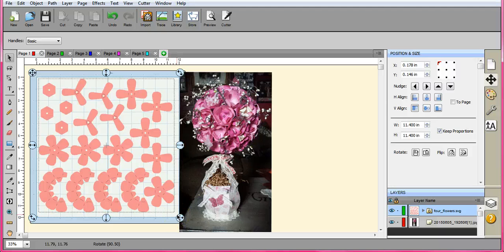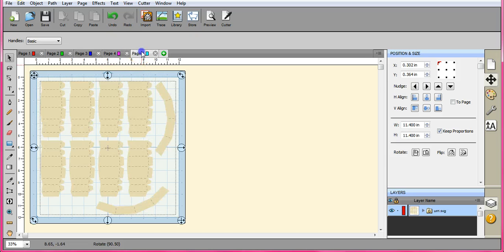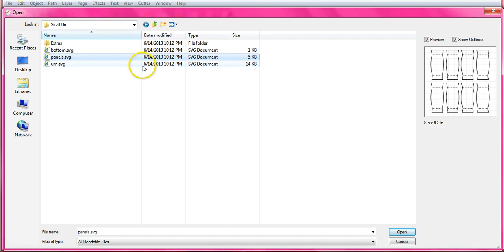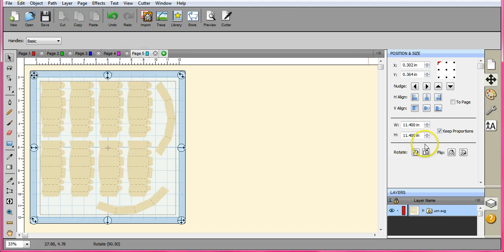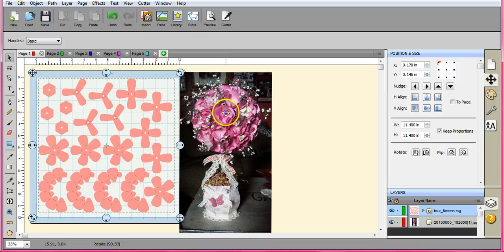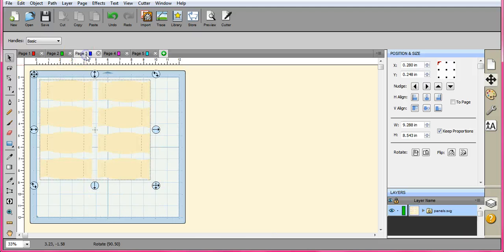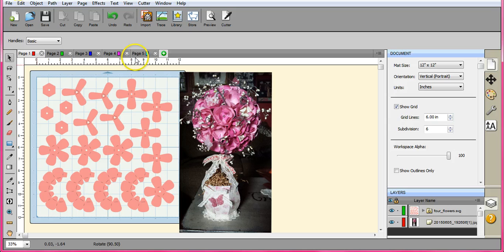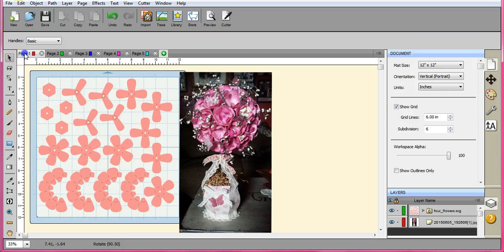SVGCUTS topiary file using layers in SCAL4 Brother ScanNCut Jen Blausey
In this short tut I show you how to import multiple parts of large SVG files, using the page layers. This is a very good First tut if you are learning how to do large svg file sets. I also show you how to place a photo of the piece ON YOUR SCREEN to use as a guide.  This is a YOUtube Channel for anyone that has the ScanNCut, SCAL4, Canvas software, or general questions on any of those, based on our Facebook members use and errors encountered. PLEASE NOTE THAT STATEMENT, THIS IS FOR OUR MEMBERS. PLEASE JOIN OUR PAGE SO THAT YOU ARE FAMILIAR WITH OUR PROCESS. Some of these tutorials may not make sense to the avid user, it is because you may be viewing an educational FIX, we have tried to make this clear, and labeled them accordingly. On our page we work diligently to ensure fluent use of the SNC and ALL programs available to us users. Our members encounter problems and we "try" to replicate them WITHOUT using their file due to possible file theft. So the FIX may be obvious to you, but that is not what the process is about, and we on our page understand this, so to get the meaning, and the right tuts, just join our page, then you will be good to go. And if you would like to share any of these, please contact us first, so we can point you in the correct direction, as we never want to confuse anyone, period. And we will work with any one for hours and days on end, we will get you thru the thickest mud and you will come out on the other side, better for it all, we do not mind a bit. So Please visit our Facebook page for custom tutorials directed to what you would like to see.